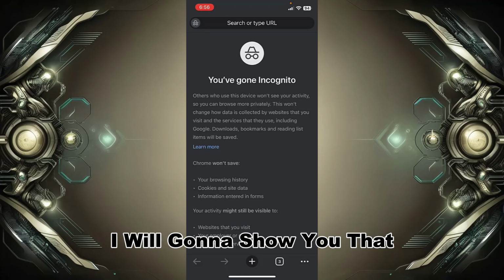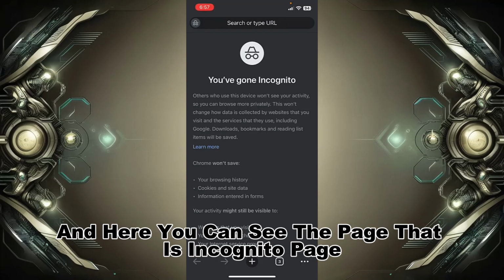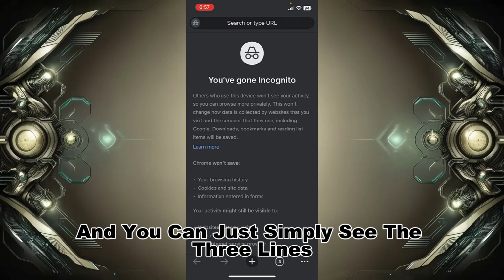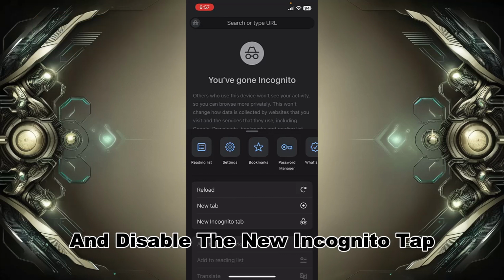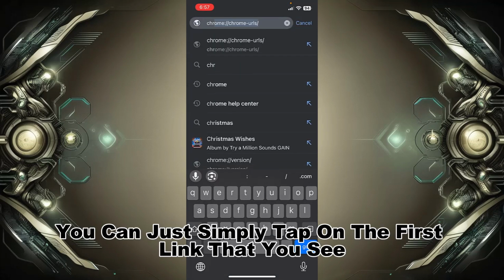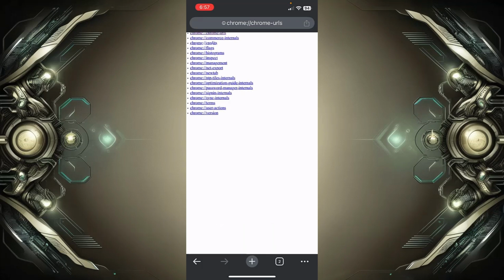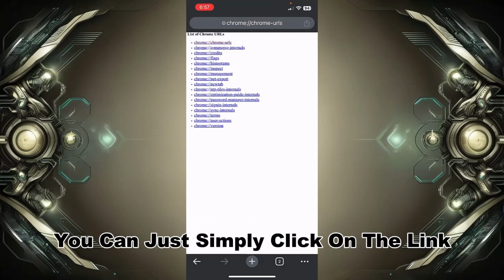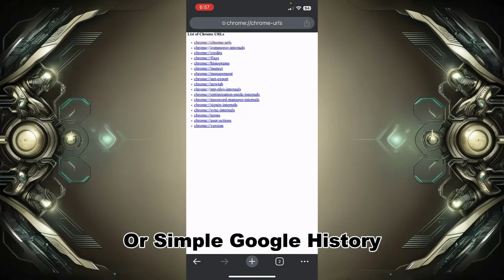How To See Incognito History On Chrome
In today's video we will learn How To See Incognito History On Chrome. Are you facing issues with your favorite apps or software? You’re in the right place! On this channel, I provide clear, step-by-step solutions to help you solve technical problems, troubleshoot errors, and optimize your apps and software. Whether it's installation issues, compatibility problems, or performance tweaks, I break down complex tech concepts into easy-to-follow guides.